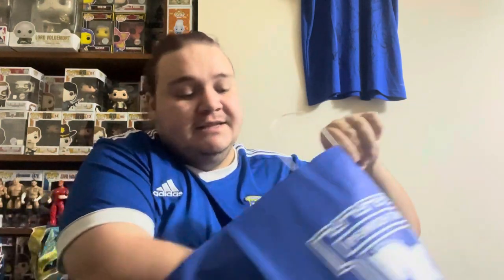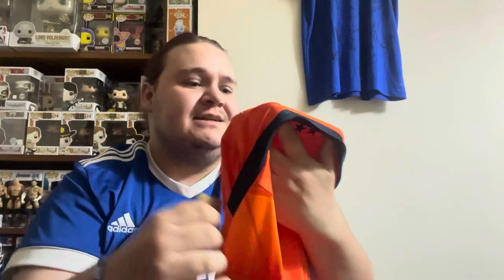Ipswich town Kit Launch 2023 and giveaway winner announced!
We go to look at the New Ipswich town home and away shirts in the 2023 KIT Launch! Which one will we pick up?

Like my Facebook page ➡️ Link Gooding Youtube - Home | Facebook › ... › Brand › Website › Personal Blog

Join the official Link’s Legends Discord so you can hang out with other legends and discuss and help me with upcoming projects for my channel!

Lots of you said you wanted to Send me stuff but I don’t have a PO Box so if you click this Amazon link it will take you to a wishlist of things I want Amazon ship it to my address for you remember to leave a gift note so I know which legend it’s from! If there’s anything you wanted to send me not on this list drop me a message on social media!